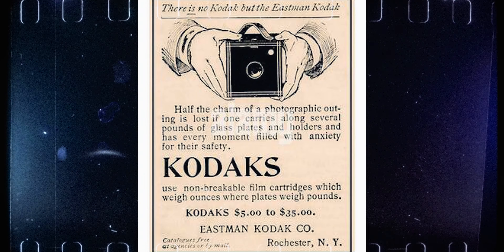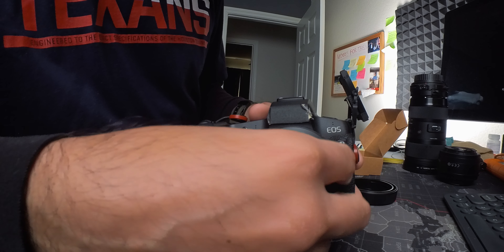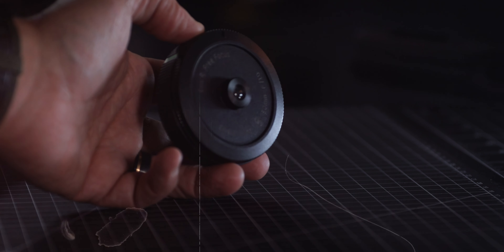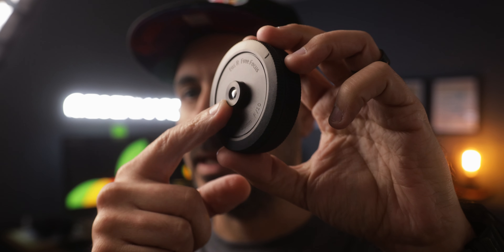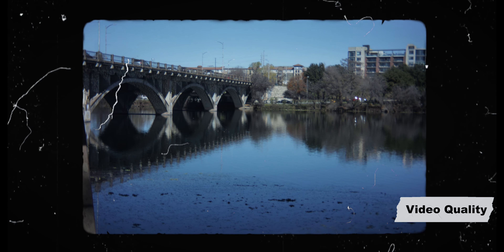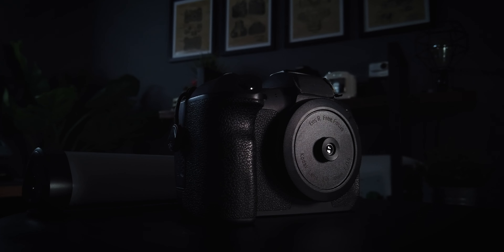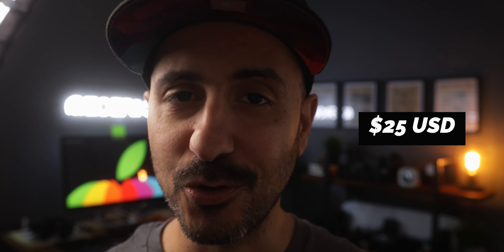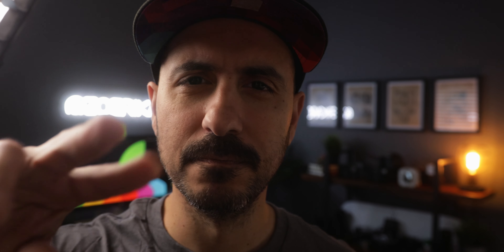This LENS makes your PHOTOS look like FILM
On this week's video we will continue to explore other budget friendly alternatives to shooting on film. This is part 2 of this series, if you haven't seen the first video go check it out.

MY GEAR:
EOS R
Fujifilm X100s
Yashica RR1 (film)
DJI Mini 3 Pro
DJI Osmo Pocket
JOBY Gorilla Pod 3K
SmallRIg Mini Tripod
Switch Pod
Deity D3 Pro
RODE Micro (Mic)
Aputure M9 Light
Switti S45 RGB Light
Logitech MX Master 2
Lens Ball
Freewell ND Filter 6-9 stops
Skyreat ND Filters
Pocket Knife
Multi Tool